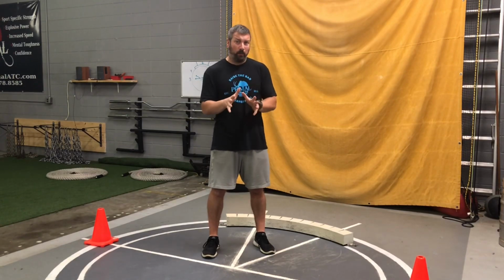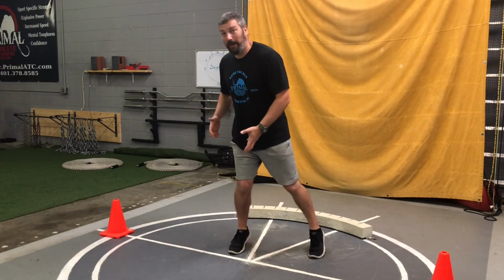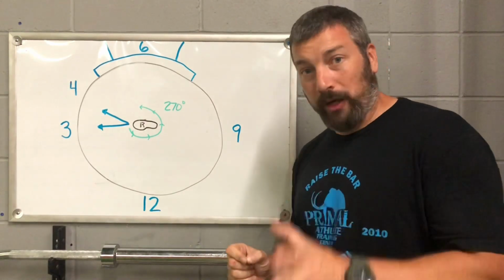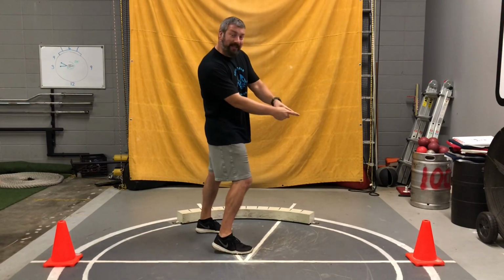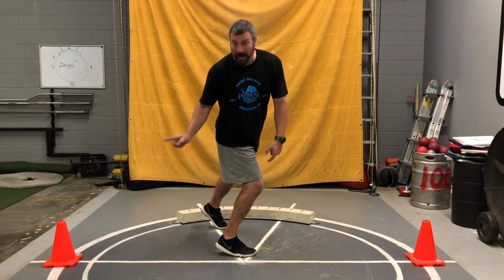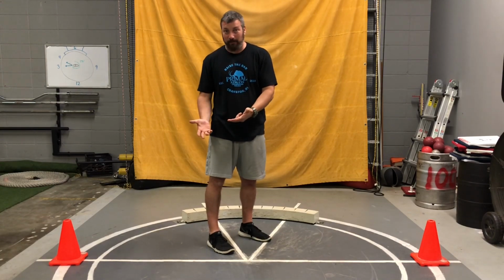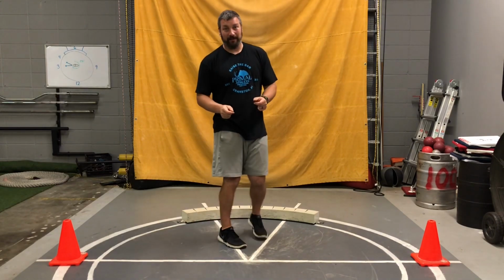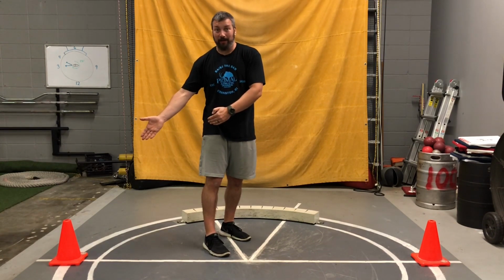The Position, Role, and Use of the Power Foot in the Discus and Rotational Shot Put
Wow. This was a bear to create and I hope you like it. This video goes over everything having to do with the power foot (right foot for right handed throwers, left for the lefties) in the rotational shot put and the discus throw. Everything from pivoting, balance, power application, and anything else I could think of.